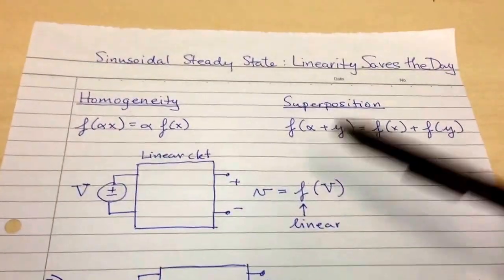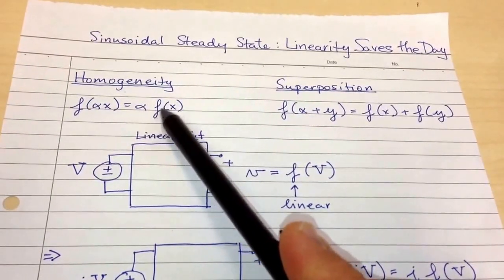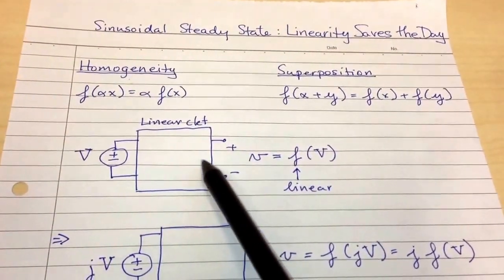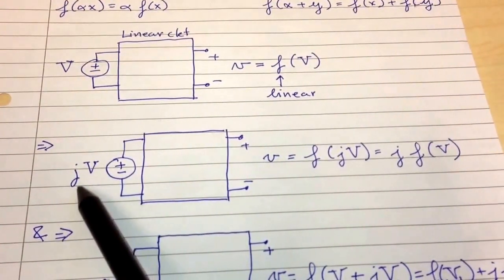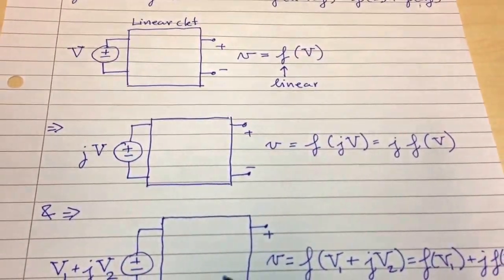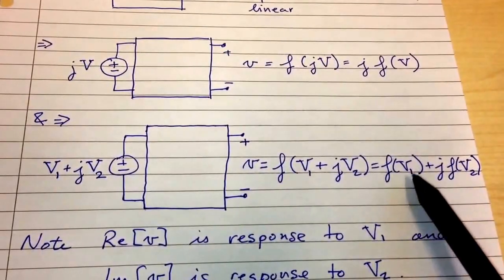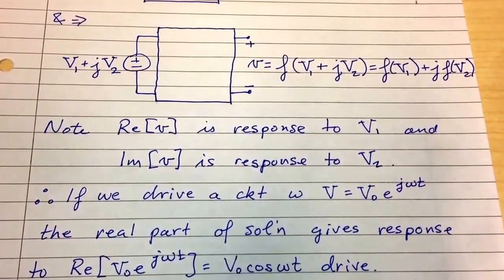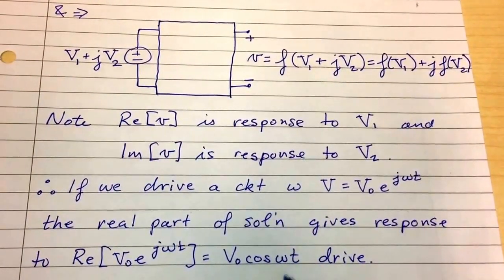Sinusoidal steady state Linearity saves the day